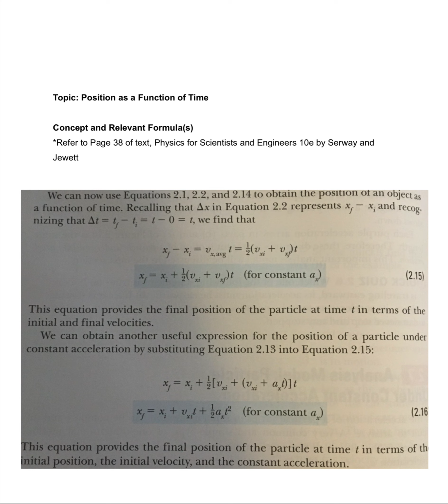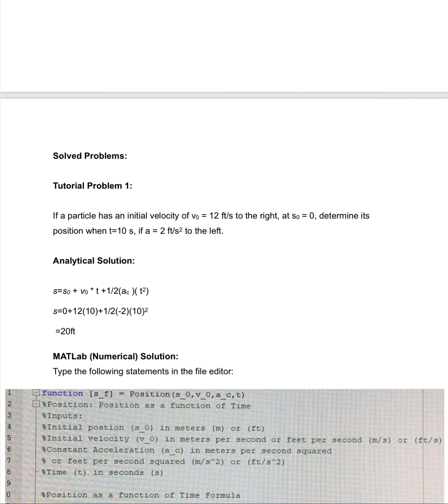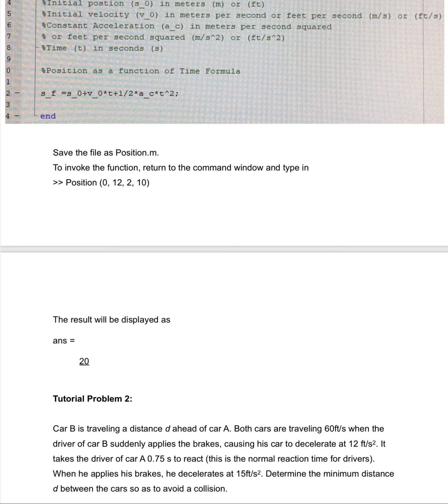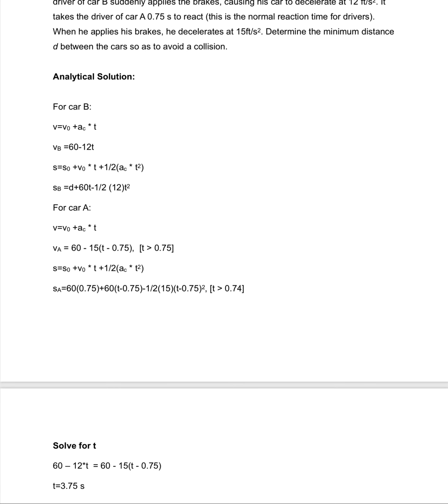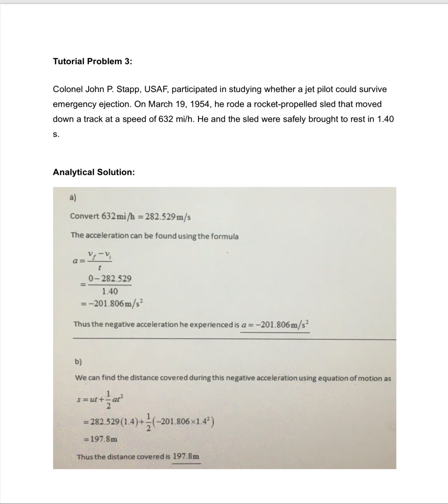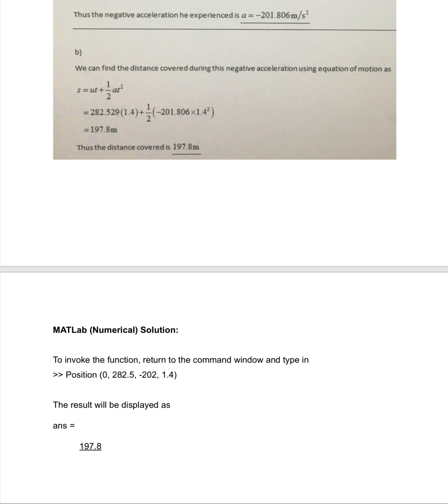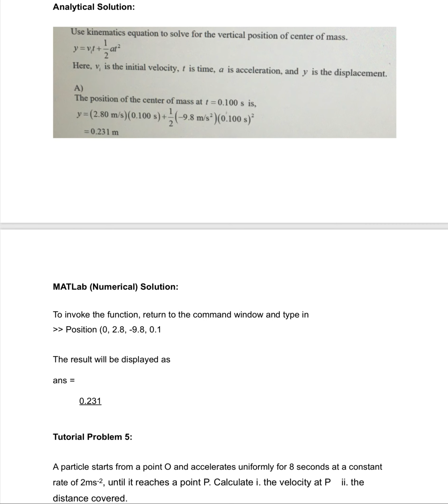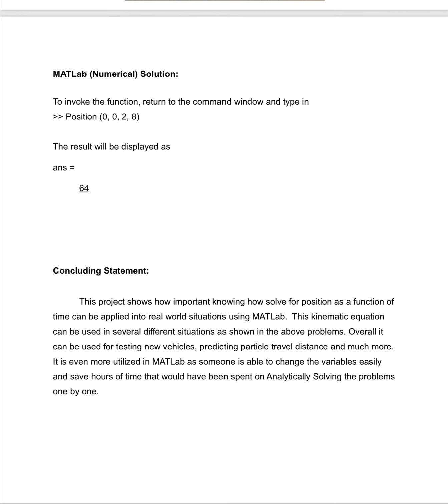MATLab Project: Tutorial Solution Manual_Linear Kinematics Problems